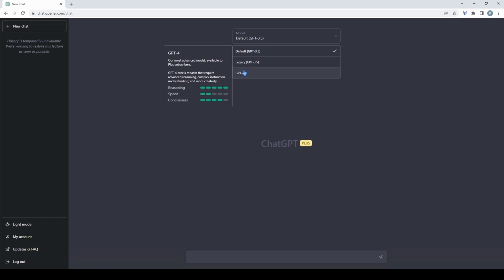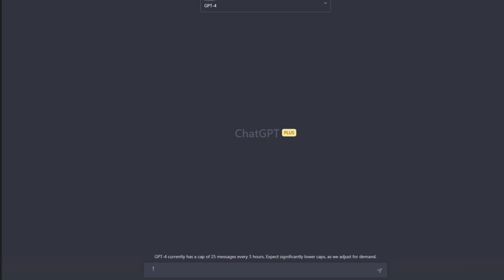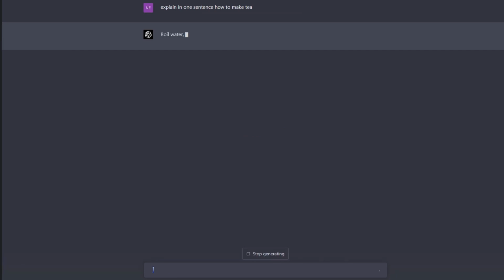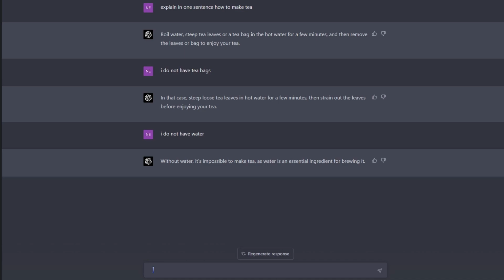ChatGPT - quickstart guide for beginners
IT Panda

A short guide on 'ChatGPT - quickstart guide for beginners'